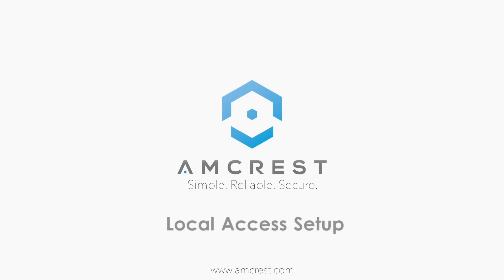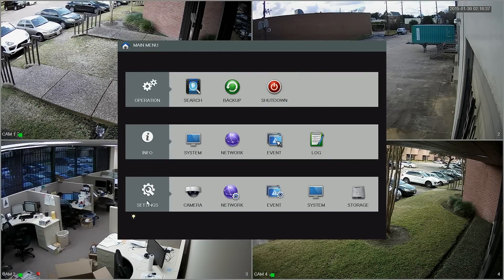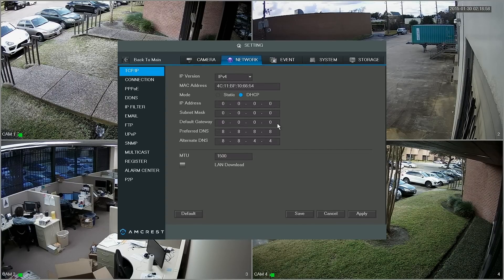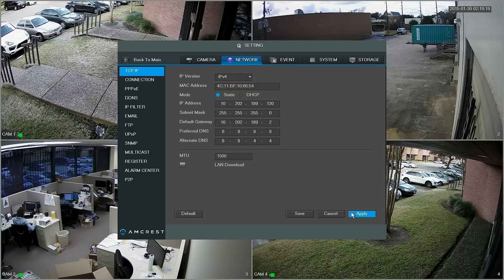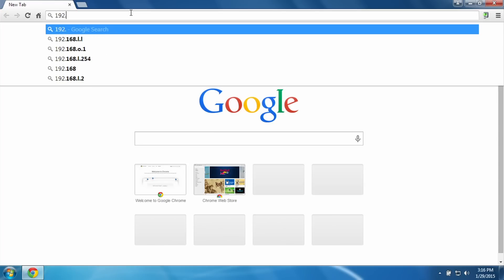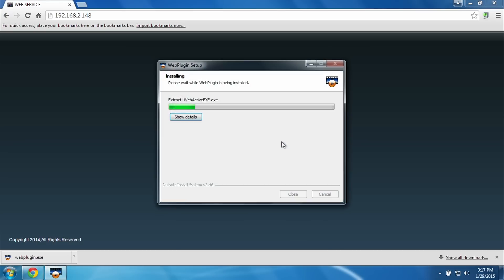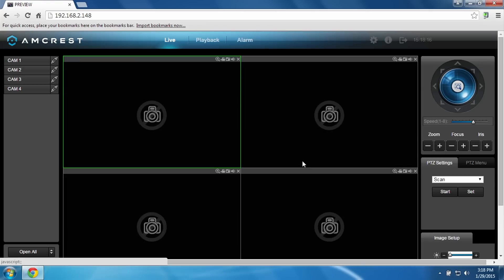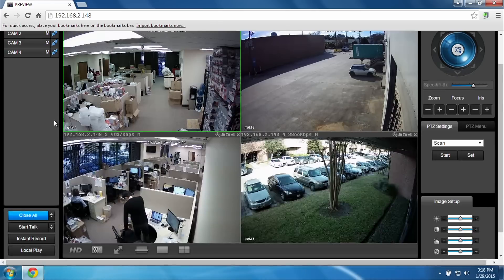HDCVI - Local Access Setup for PC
This video will show you how to setup your DVR to work locally on your computer or laptop.